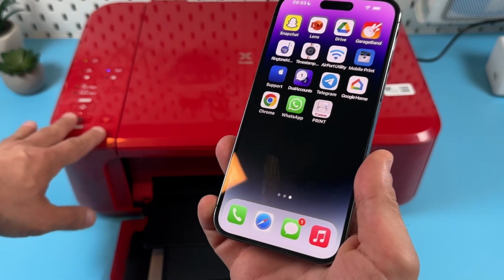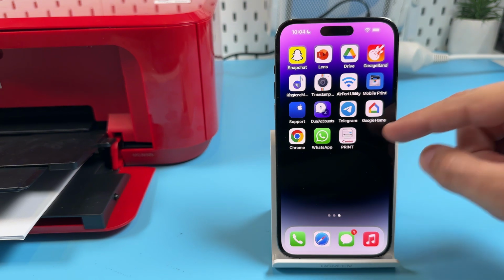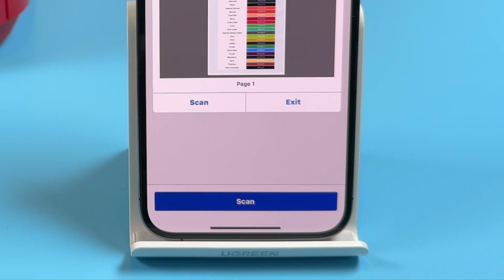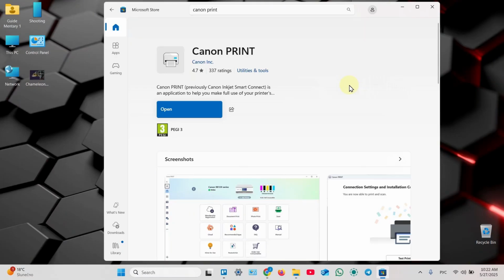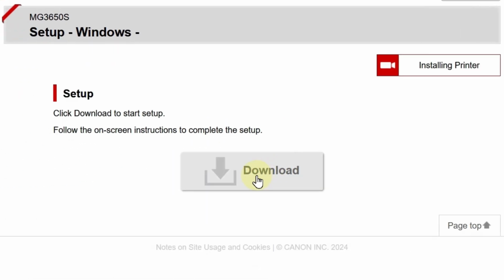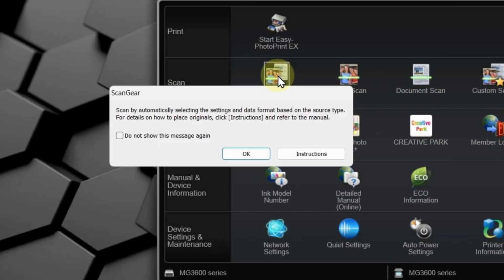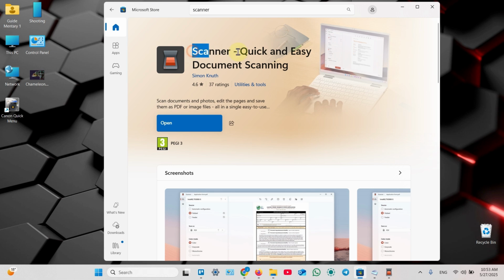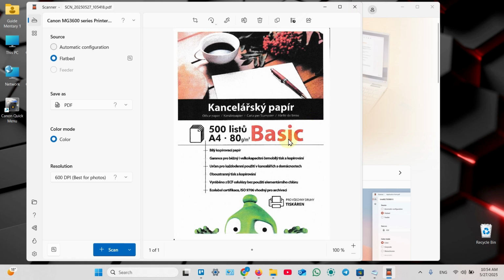How to Scan Documents on Canon Pixma MG3650S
Discover the simplicity of scanning documents with your Canon Pixma MG3650S! In this video, I'll guide you through every step of scanning documents both directly from your printer and via your PC. Whether you prefer to scan without a PC or need the more advanced options available through computer connection, this tutorial has it all! Perfect for beginners and those looking to make their home office more efficient. Tune in to master your device and take control of your document management.

This video also covers the following topics:
- Scanning Documents with Canon Pixma MG3650S
- Canon Pixma MG3650S Tutorial: Scanning Made Easy
- How to Use Your Canon Pixma MG3650S for Scanning